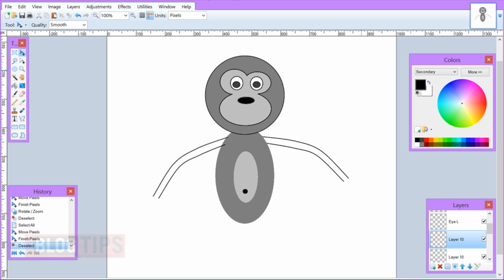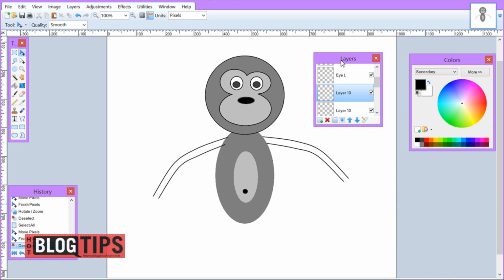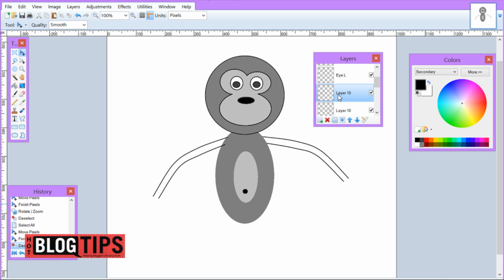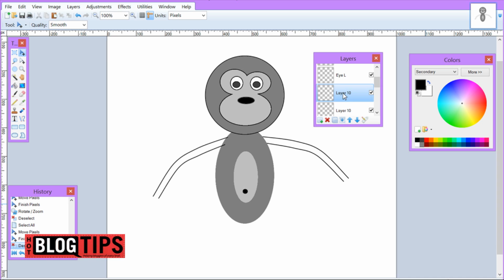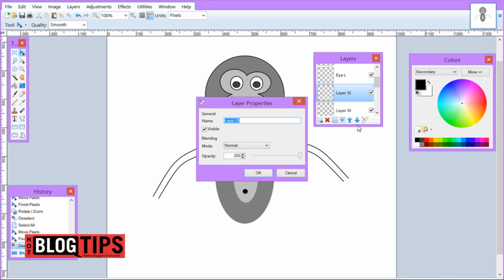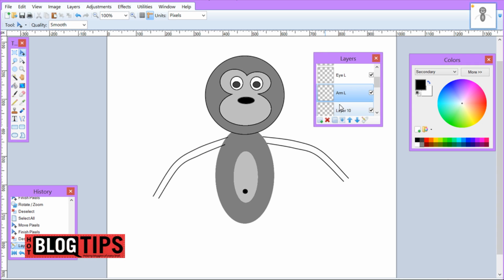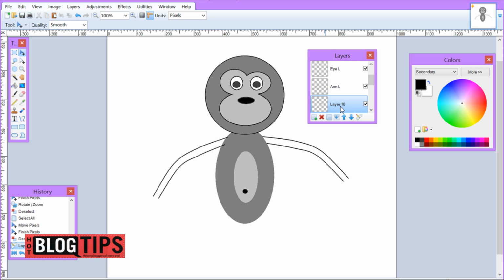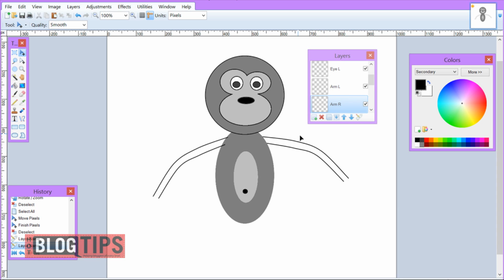Label Layers in Paint.net Tutorial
How do you label layers in Paint.net is a great question. In this video we will show you how easy it is to label each layer so you can keep your layered images in order and know exactly which layer you are working on.